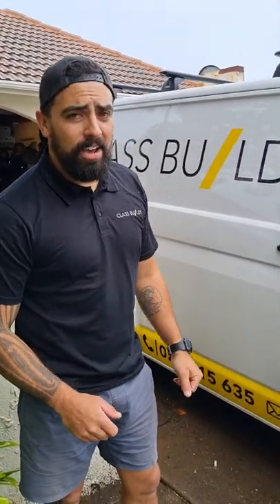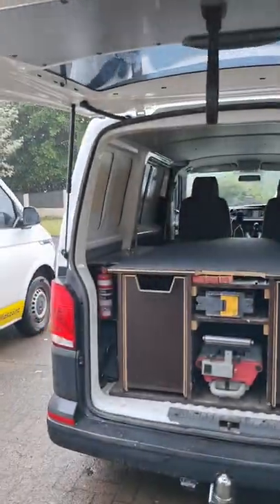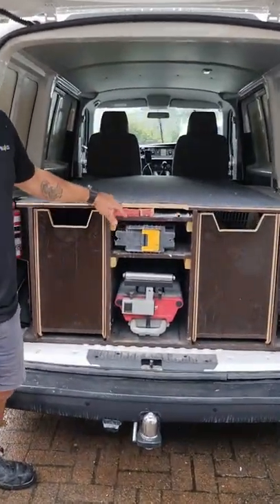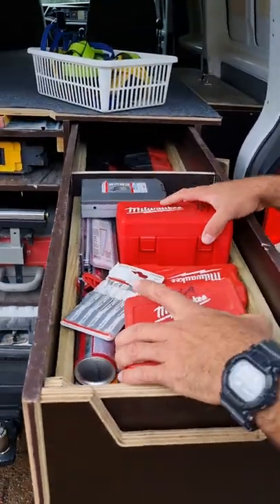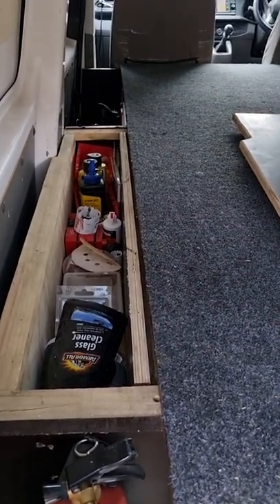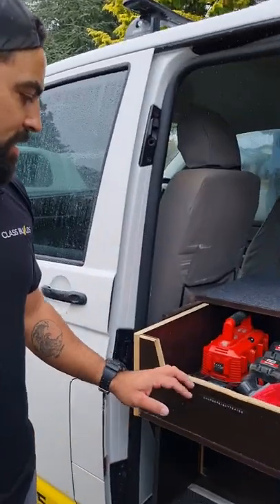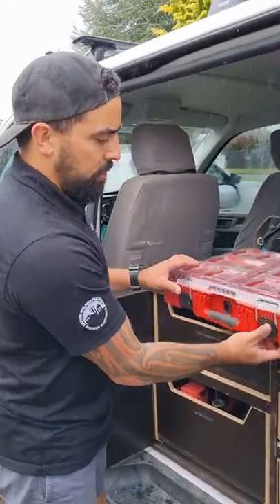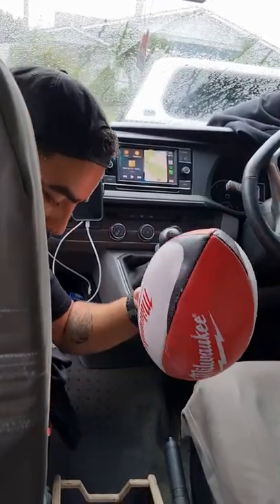Azza's Van tour!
Azza tasi a.k.a Roy a.k.a Ay ay ron a.k.a Aaron russle gives you his Van tour of his 2020 VW transporter.

@classbuildsltd on Instagram, tiktok and Facebook!
Appreciate the support whanau. Just a little maori company tryna make a name for ourselves